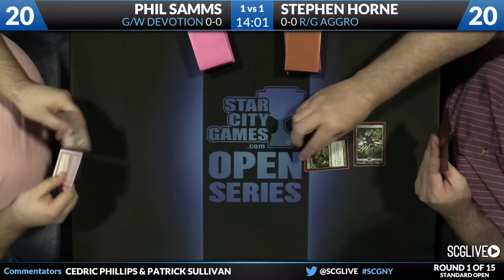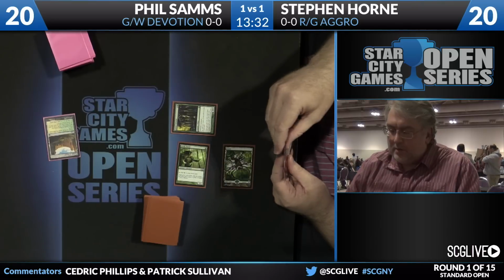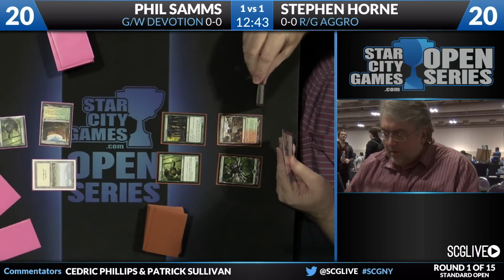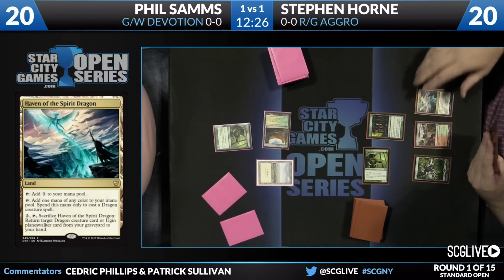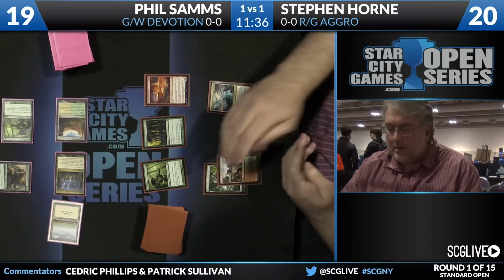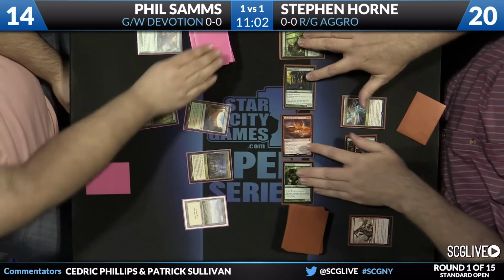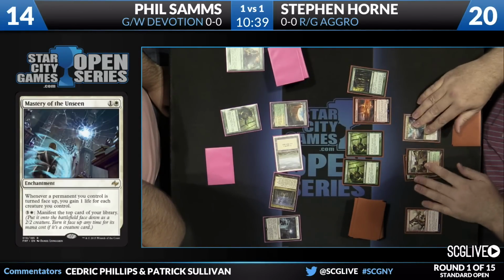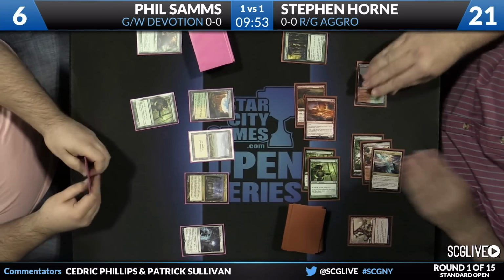SCGNY - Round 1b - Stephen Horne vs Phil Samms [Magic: the Gathering]